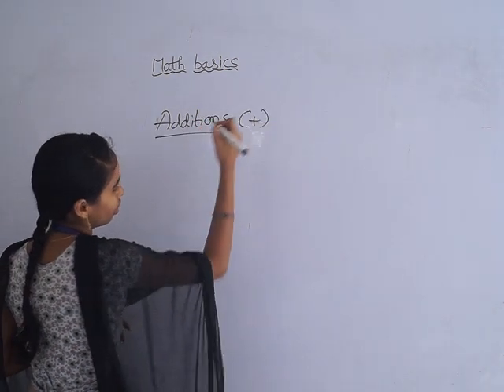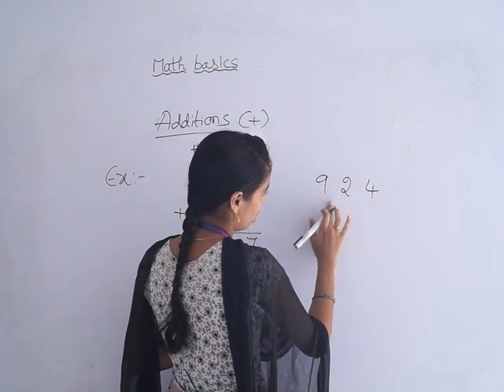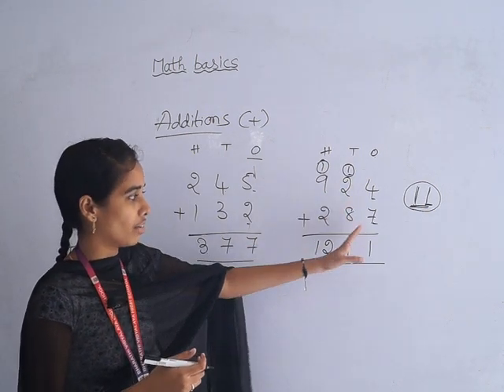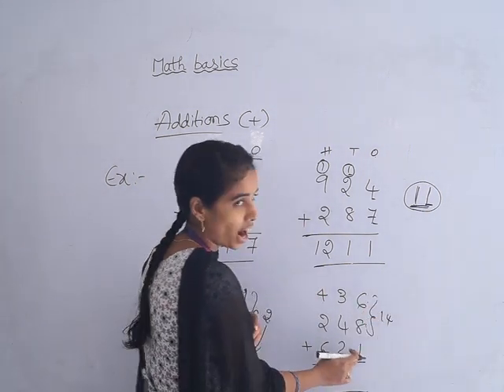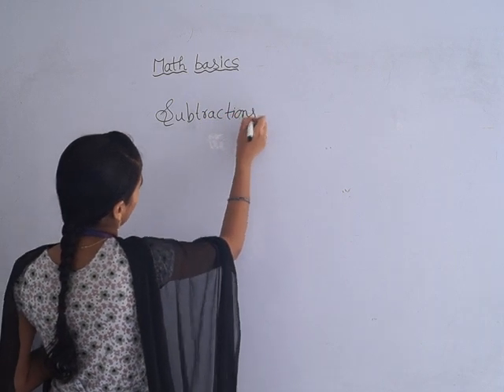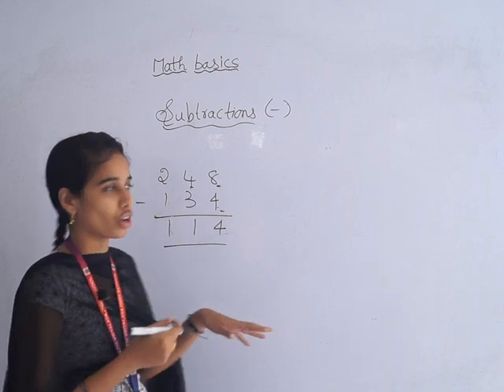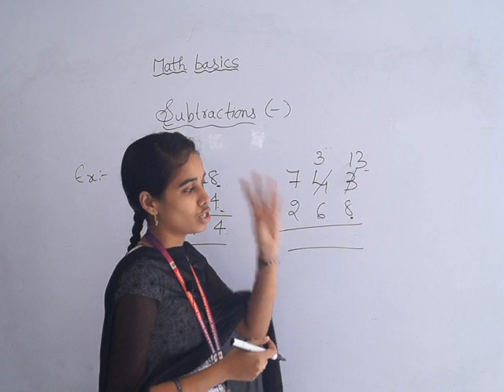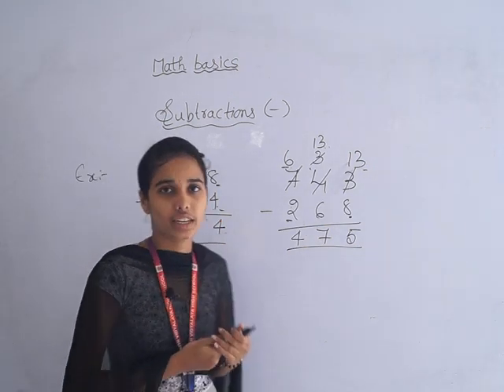Maths Basics Additions & Subtractions for classes 3,4,5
3,4,5 Classes Maths Basics Additions & Subtractions